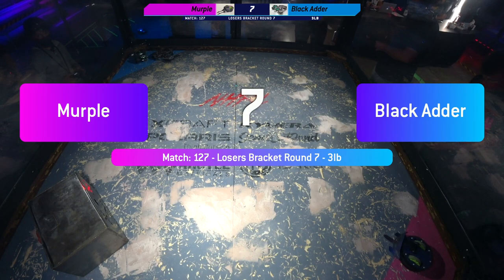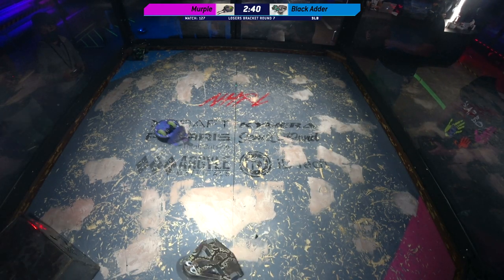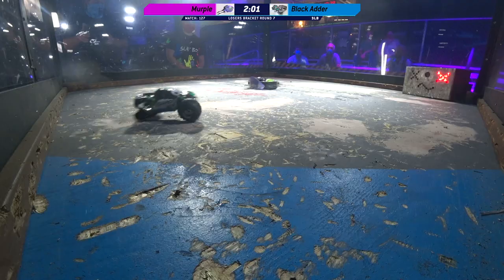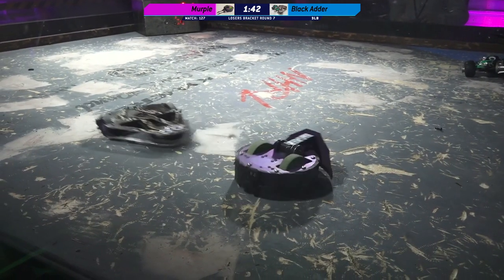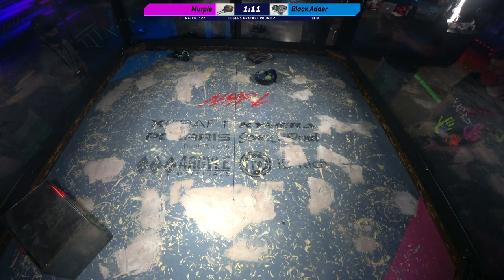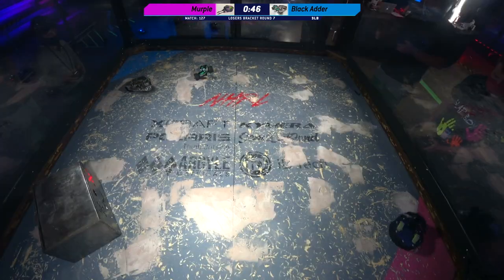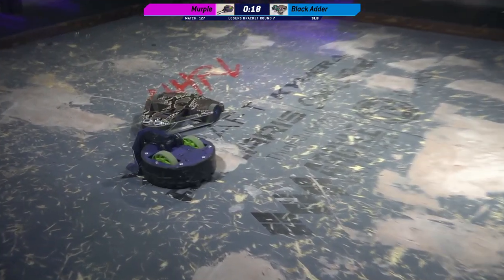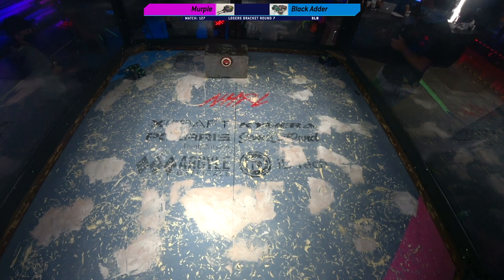September 2021 - Murple vs. Black Adder - 3lb Robot Combat